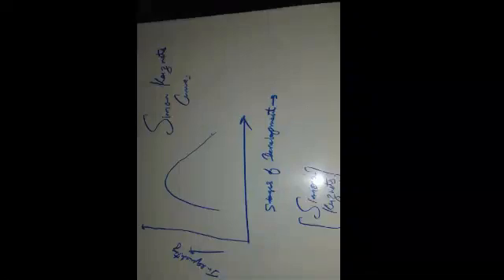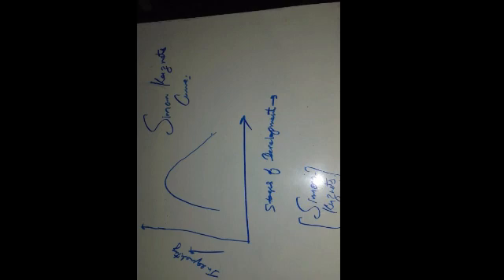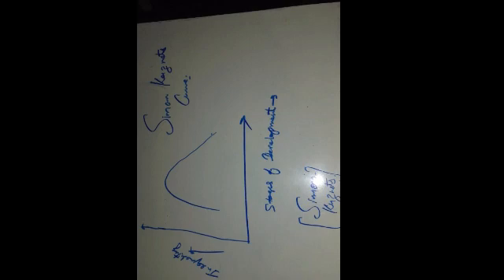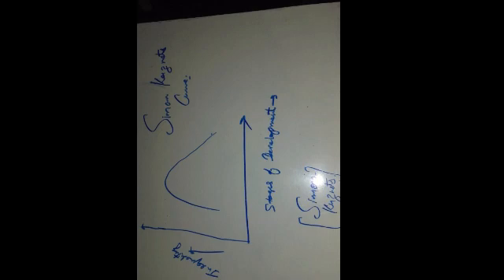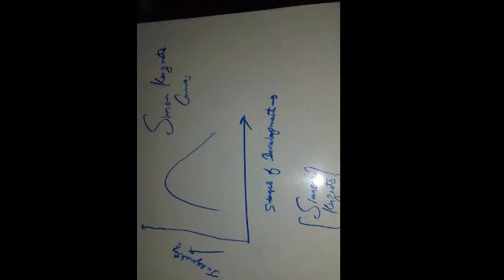simon kuznet curve for NTA,net economics 2019,2020,2022,2023,2024,2025,2026,2027,2028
graphical analysis